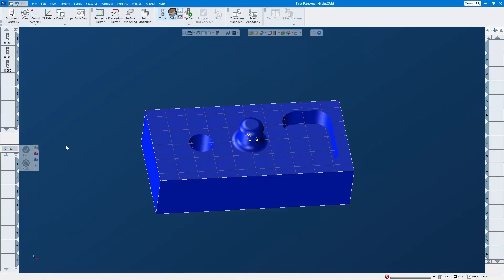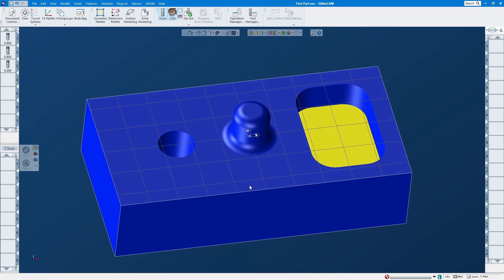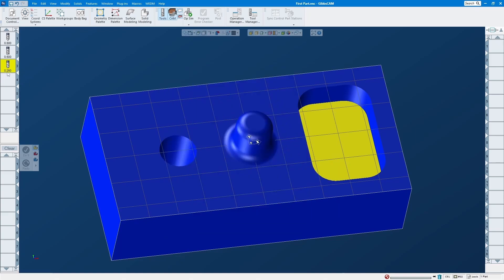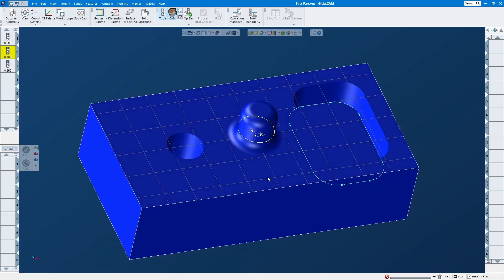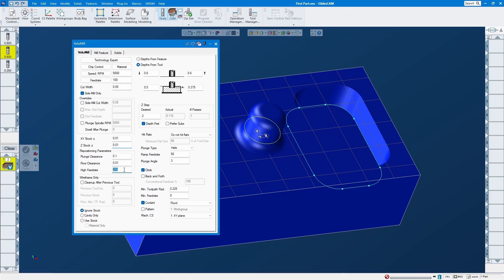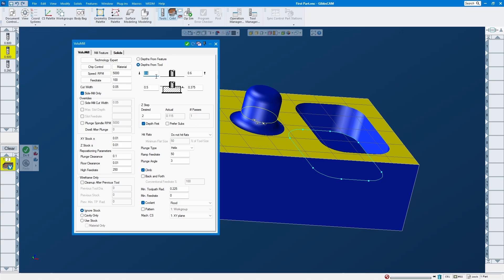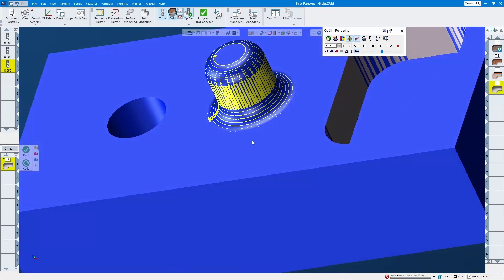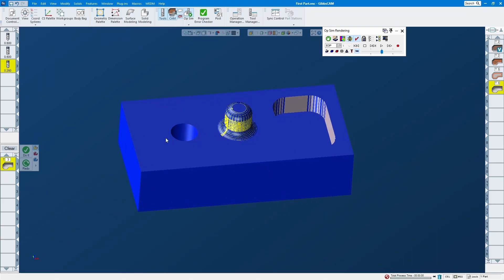Gibbscam VoluMill, 3d Surfacing, Pocket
How to program with Gibbscam using volumill, 3d surfacing toolpath and finish pocket

Thanks.